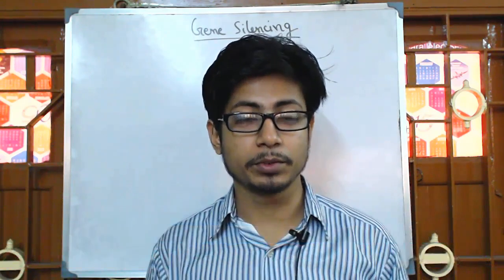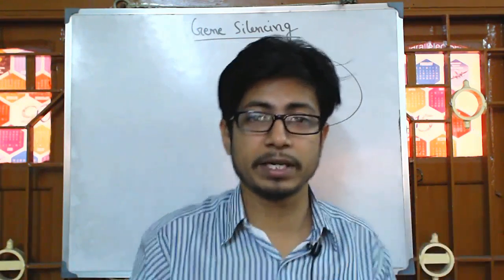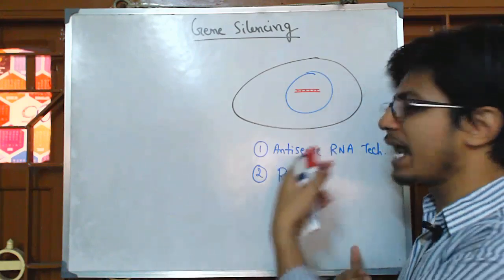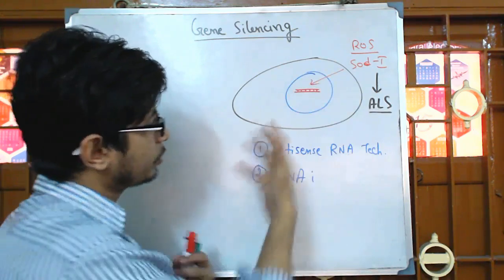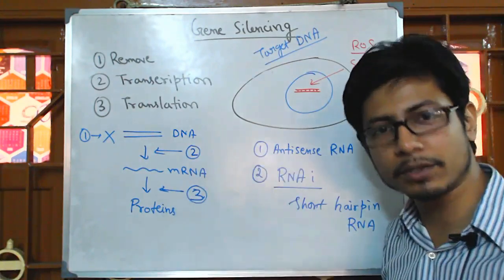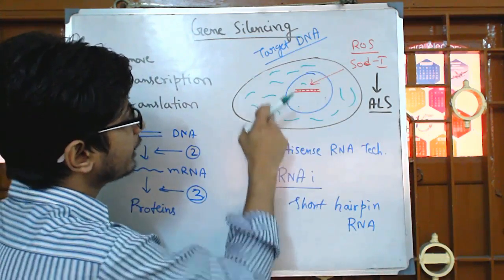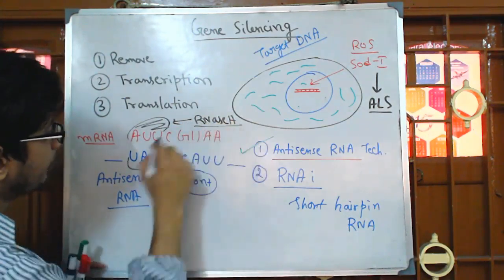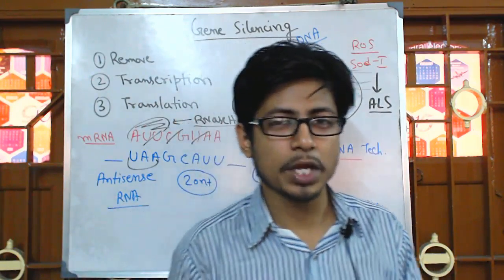Gene Silencing mechanism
Gene Silencing - This lecture explains about the gene silencing mechanism by antisense RNA technology. Antisense RNA and RNA interference mechanisms are used to control the expression of desired genes in cell and it can be used to degrade target RNA so that the expression of proteins can be prevented.